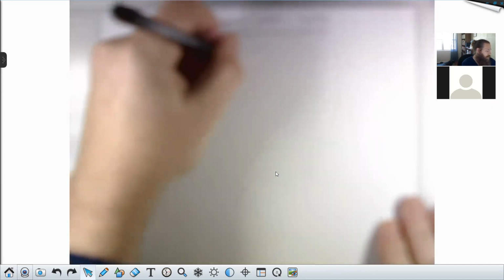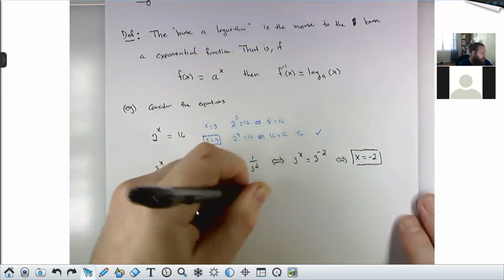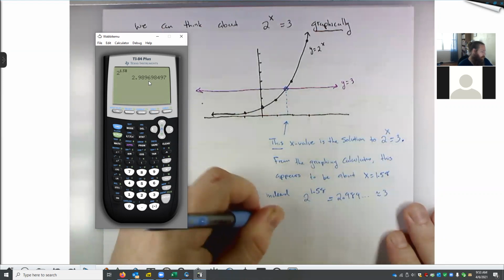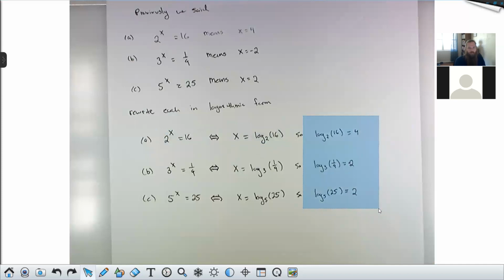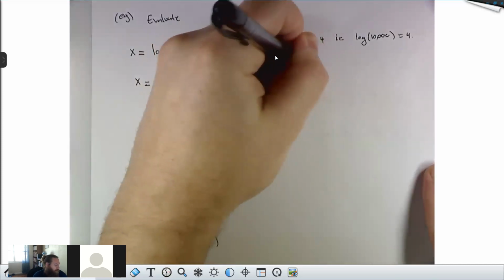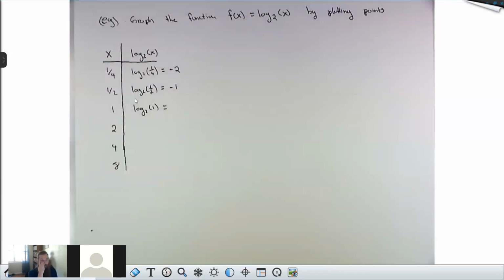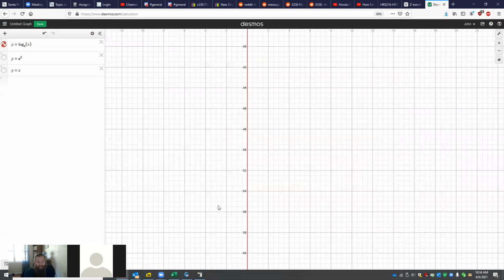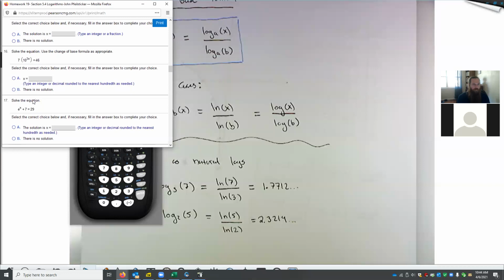MAC1105.007 Lecture 4.6.21